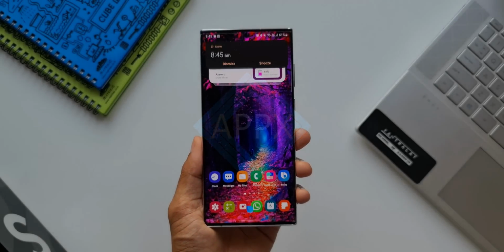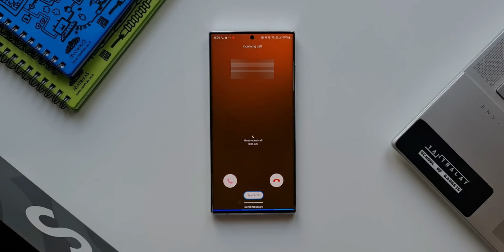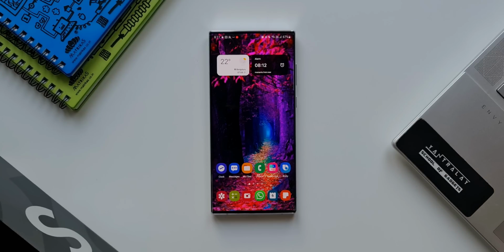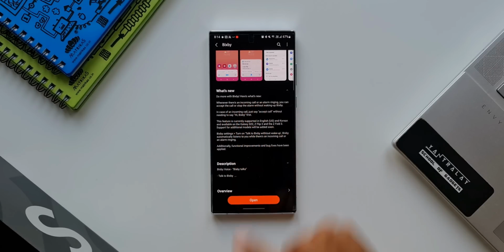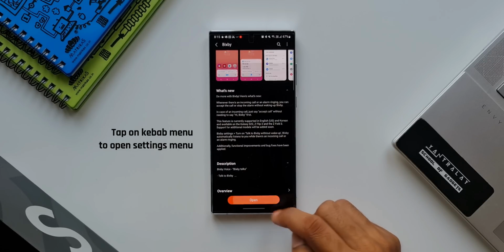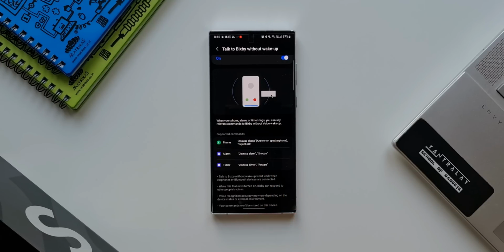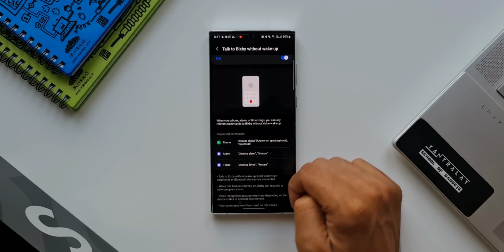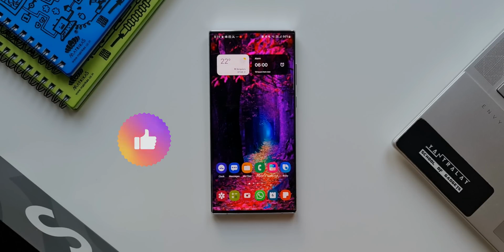New Update for Samsung's Bixby adds new voice command! Answer the phone or turn off alarm with voice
Samsung has rolled out an all new update for its Bixby Voice assistant which add a new feature. Now we can answer the call or reject call, Turn off alarm or snooze alarm without touching the phone and without waking up Bixby. This is an awesome new feature and a big development for Bixby Voice assistant.

5 One UI 4.0 features which did not make it to Galaxy S10 series & Note 10 series
7 hidden app icons in settings menu on One UI 4.0, One UI 3.1, One UI 3.0